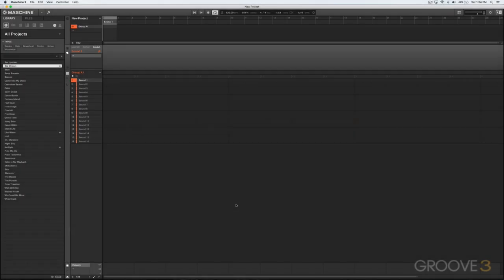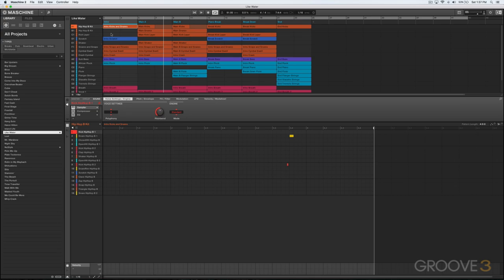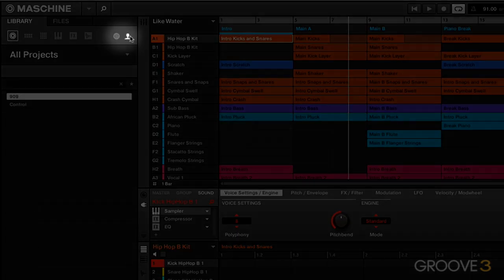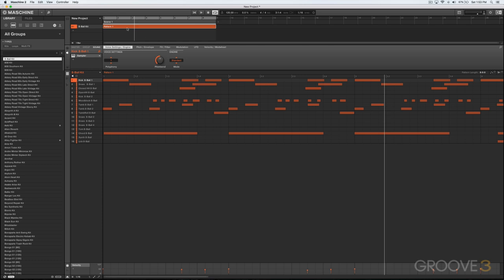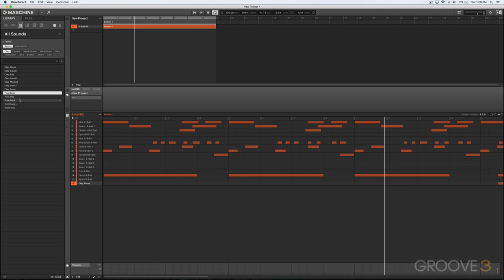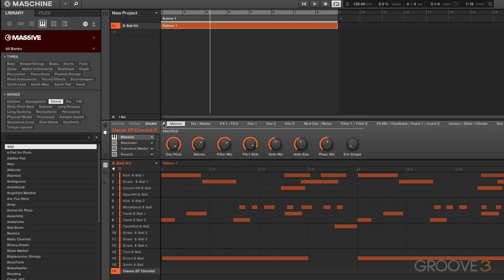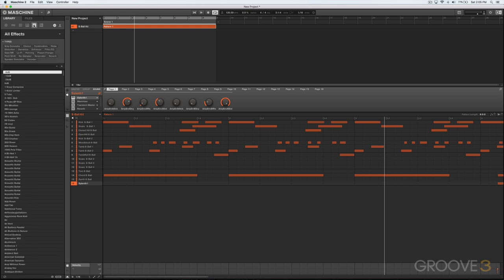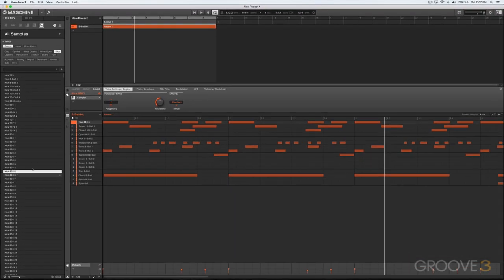02 Browser Projec tStructure